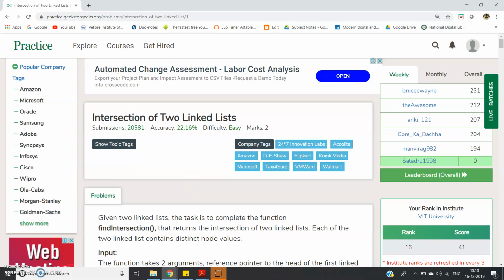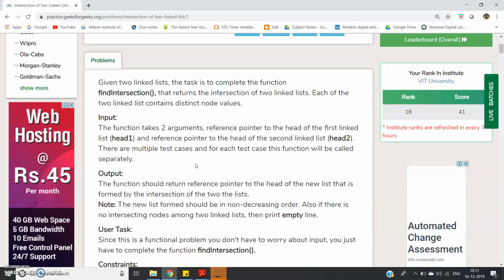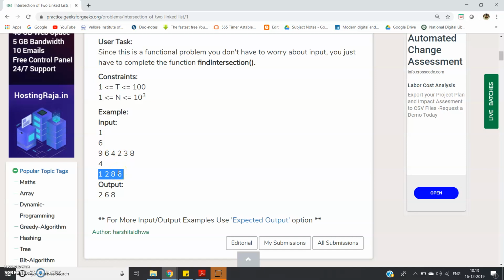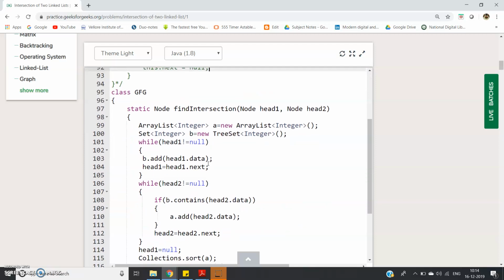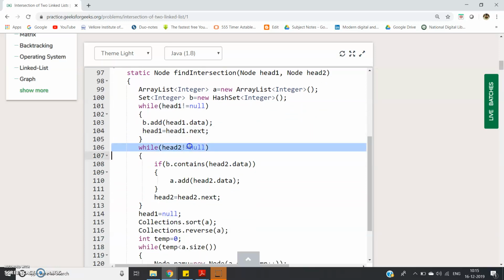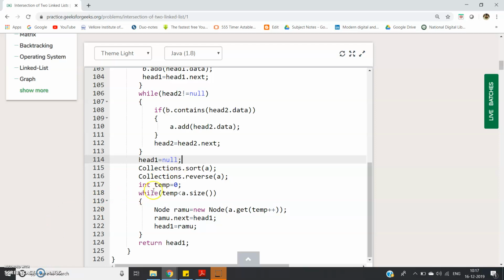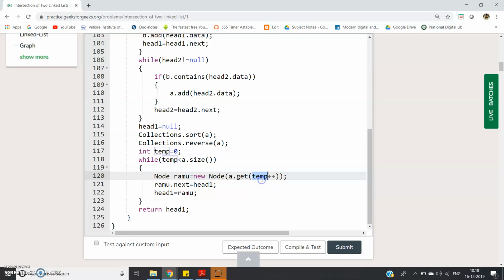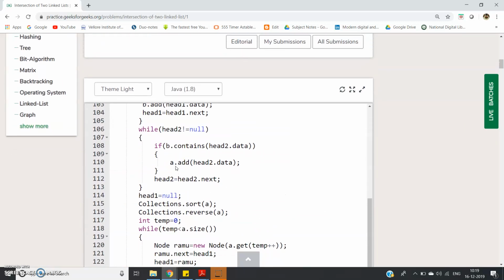Intersection of Two Linked Lists | JAVA